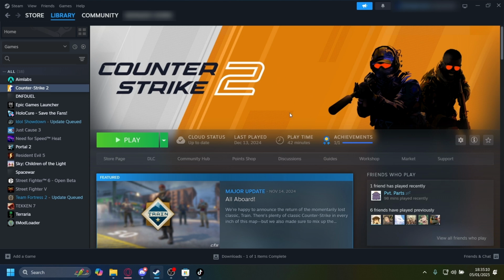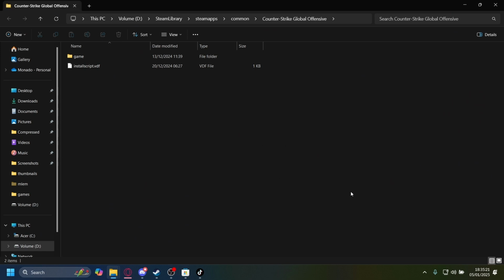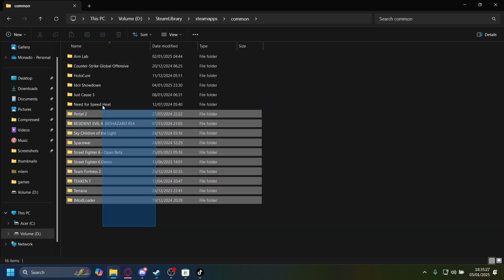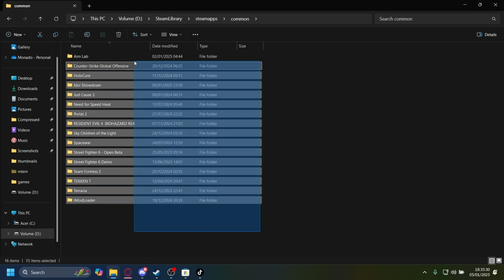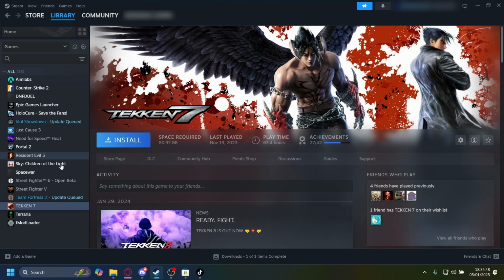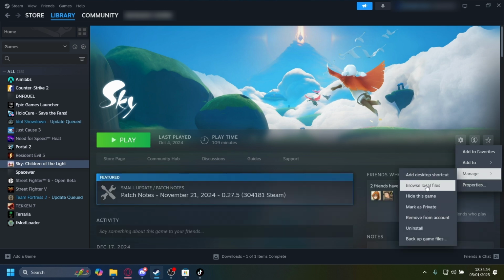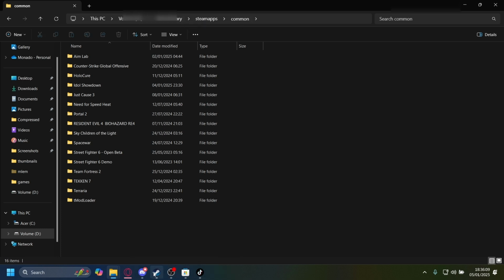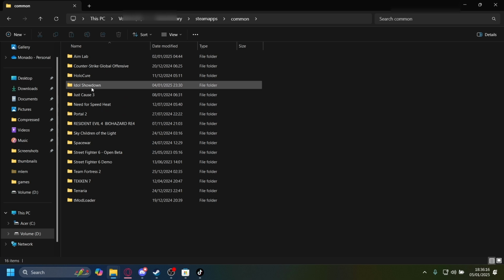How to Find Your Steam Game Files on Windows 10/11 – Quick & Easy! 🎮